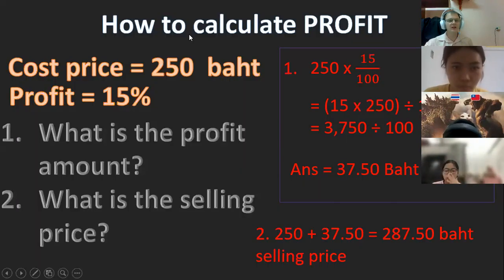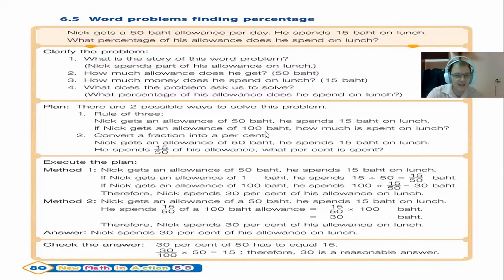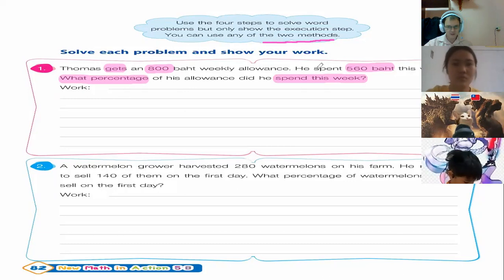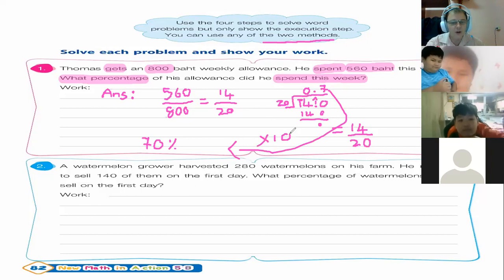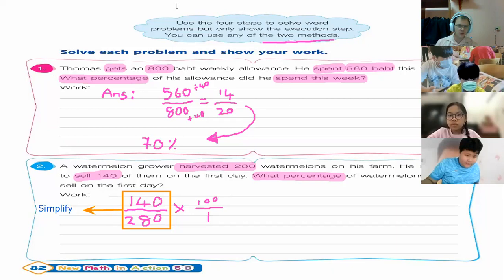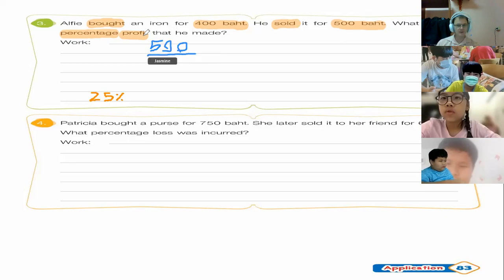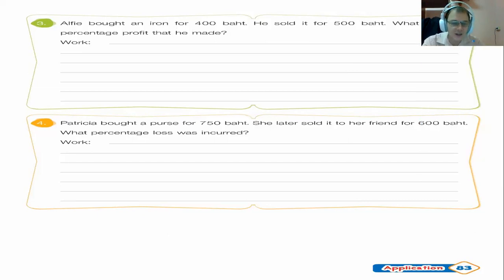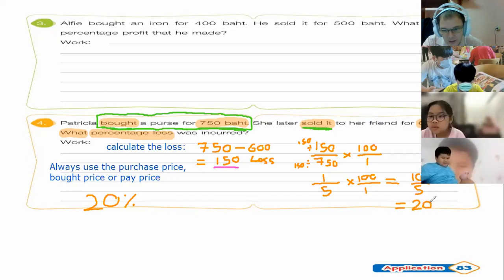Math January 10,2022 G.5/7